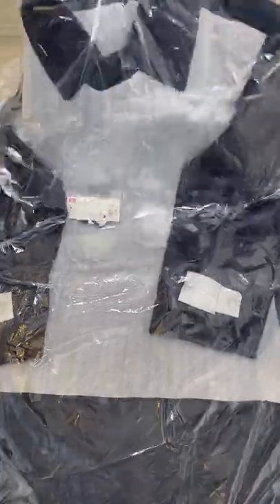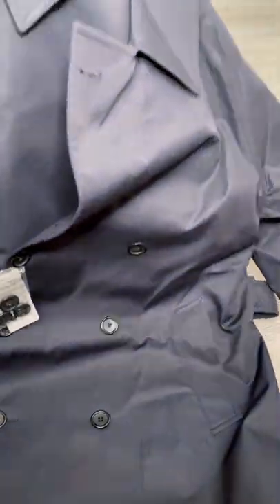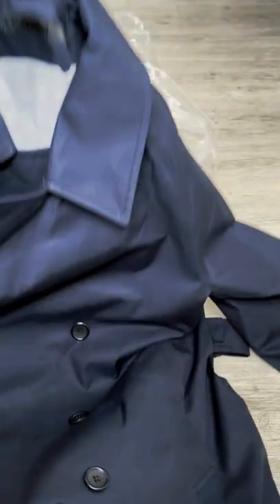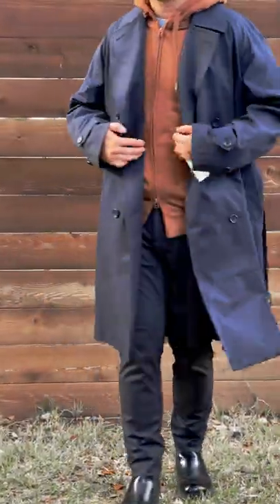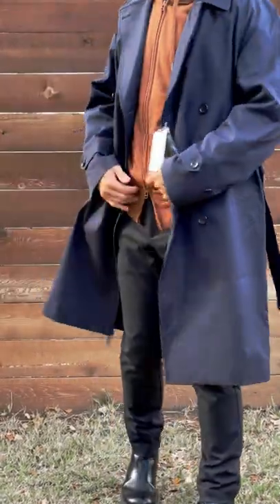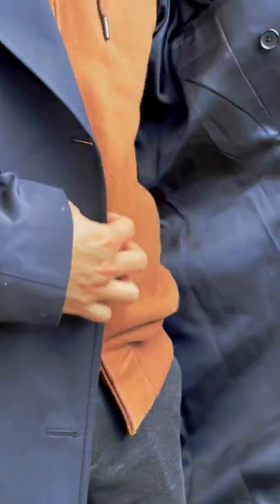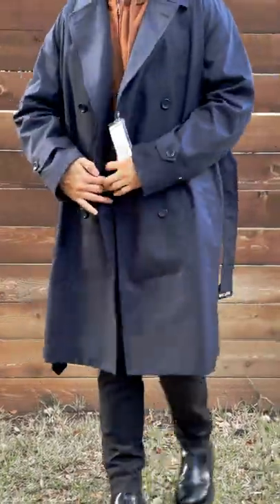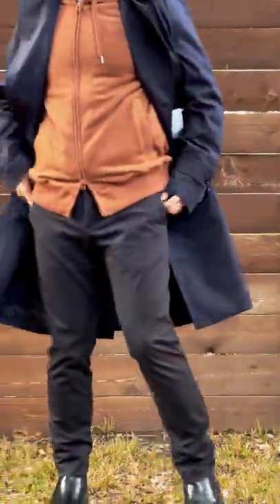Uniqlo Men Trench Coat in Navy Color | Great layering piece for my wardrobe!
The trench coat is an excellent piece for your wardrobe for layering. I love that you could use it if the weather is not too cold, like in Austin's winter. Uniqlo makes all these quality coats that are totally worth the price! I love the dark navy on this trench instead of the basic black. 😊